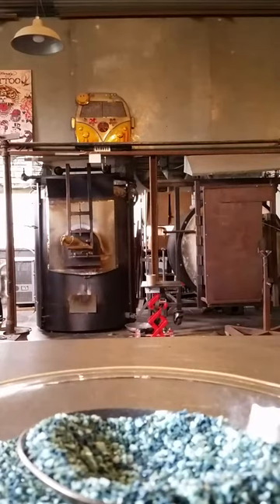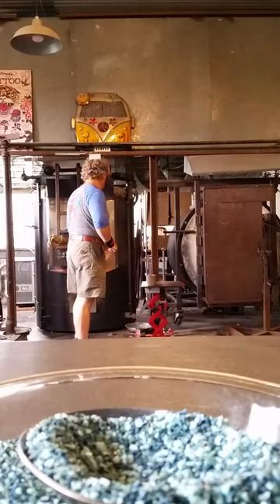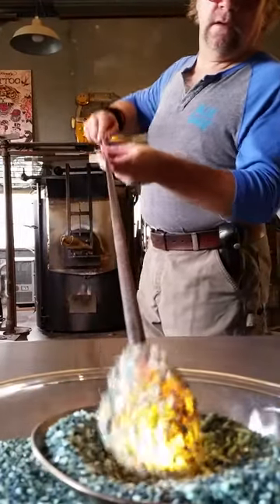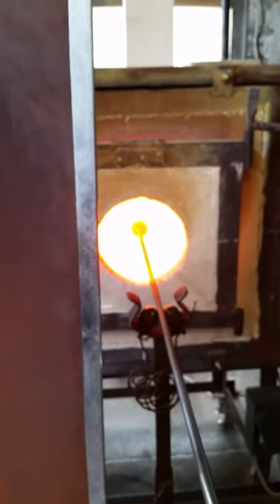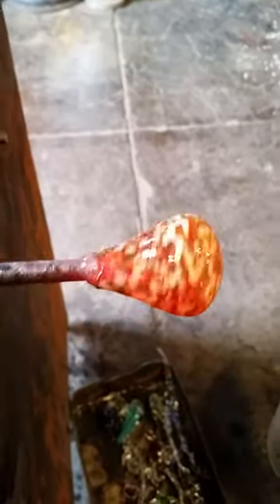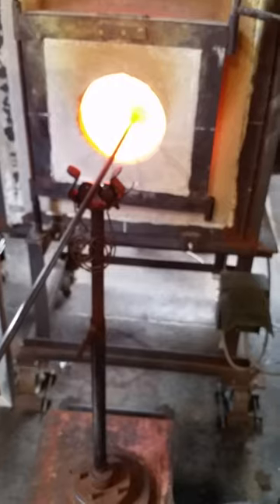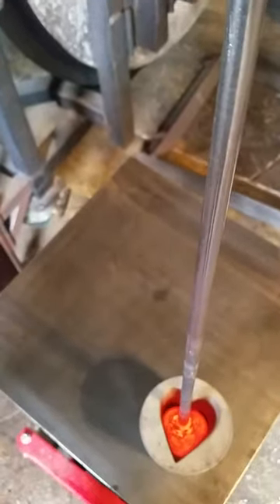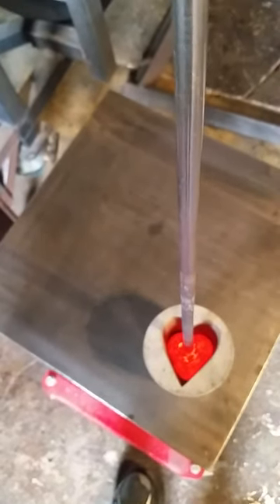Making a heart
Making a glass heart